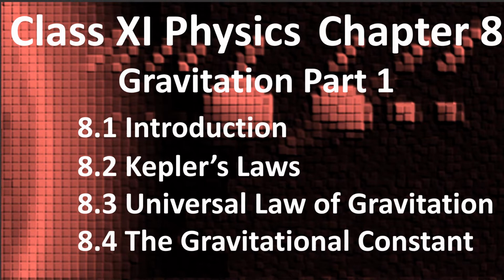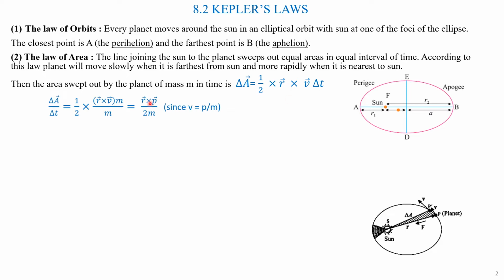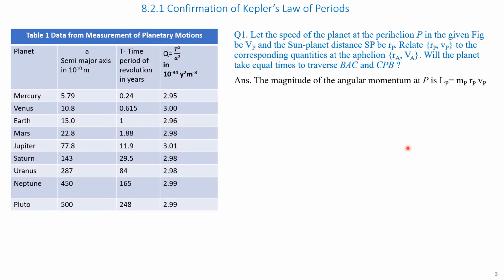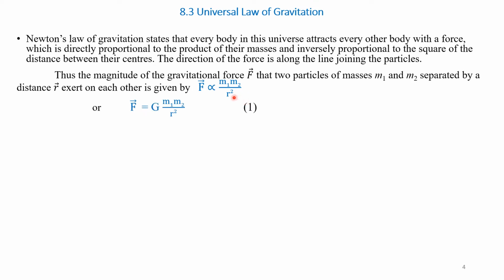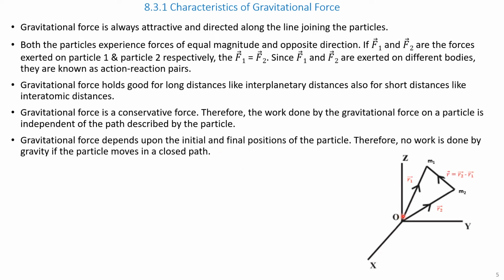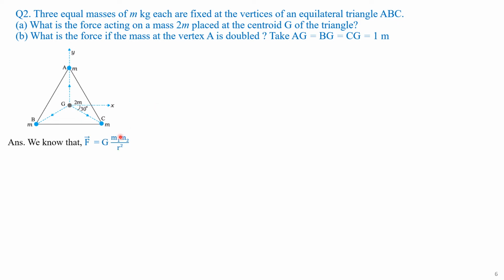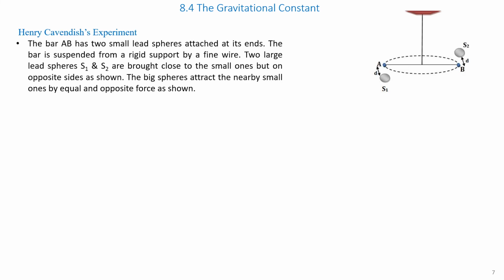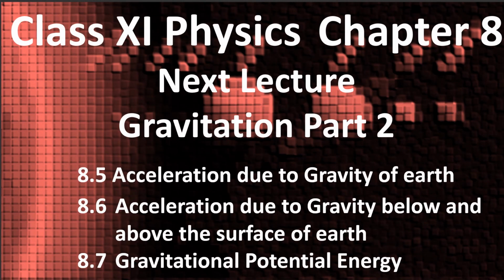Class XI Physics Chapter 8 Gravitation Part 1 Section 8.1 to 8.4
This is a video presentation of Chapter 8 ‘Gravitation’ Part 1 covers sections 8.1 Introduction, 8.2 Kepler’s Laws 8.3, Universal Law of Gravitation and 8.4 The Gravitational Constant prescribed in Physics for Class XI.